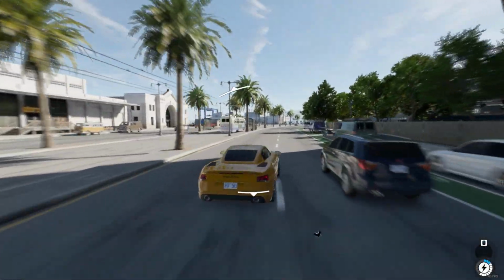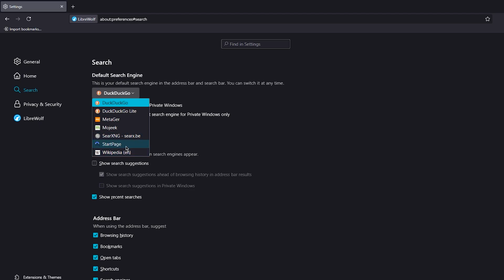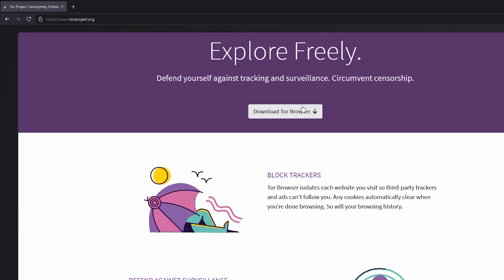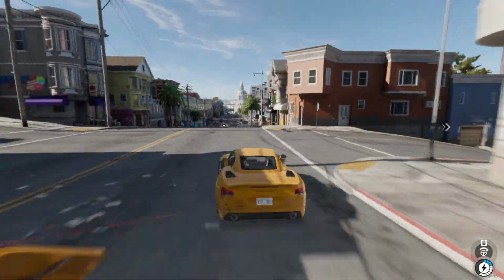The BEST Web Browsers for Work, Business and PRIVACY in 2025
If you like to remain private, keep your browser history hidden, run a business or work online, these web browsers will allow you to stay safe, secure and keep folks from spying on your every move.